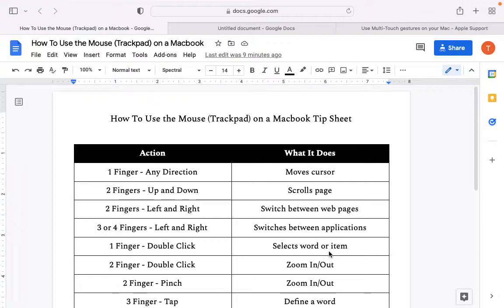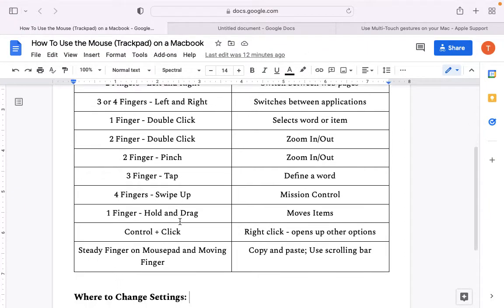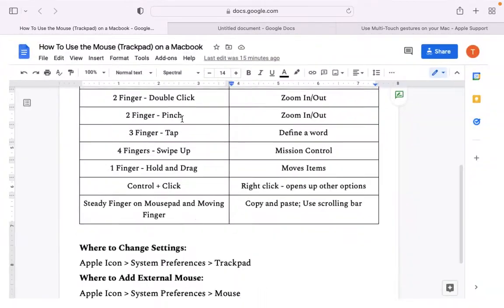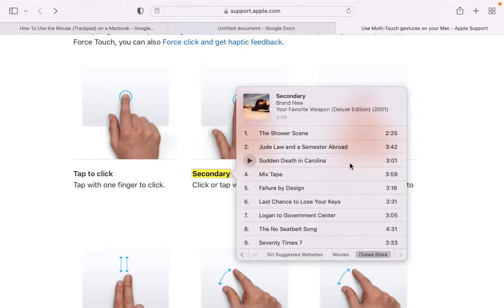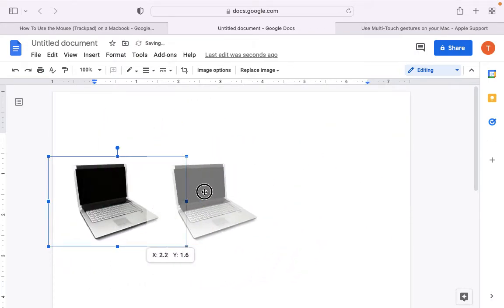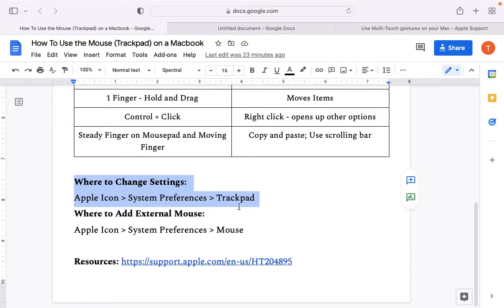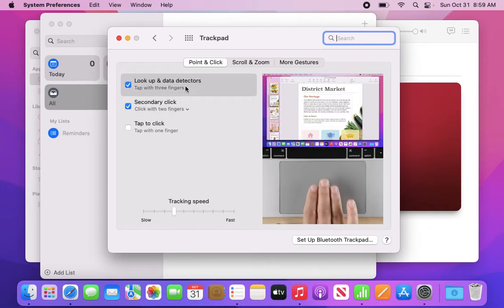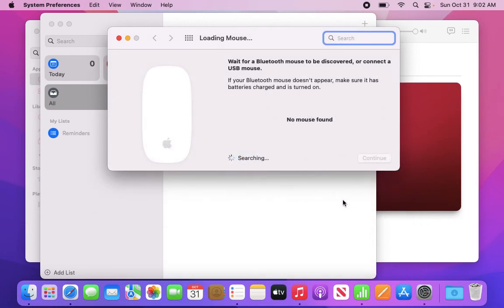Mac How Tos: How To Use the Mouse (Trackpad) on a MacBook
In this video, I discuss how to use the mouse (trackpad) on your Mac. I discuss how to right click, scroll, move images, and more. I also talk about how to edit your trackpad options and how to add an external mouse to your computer.